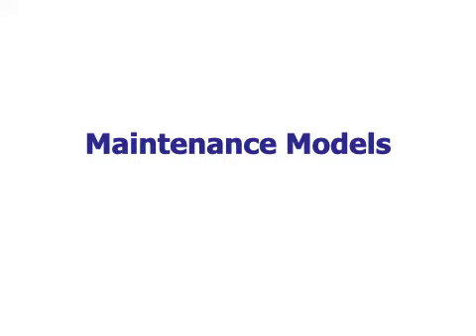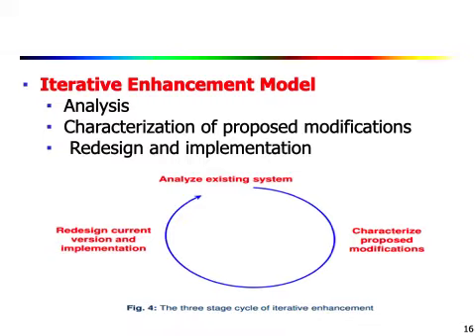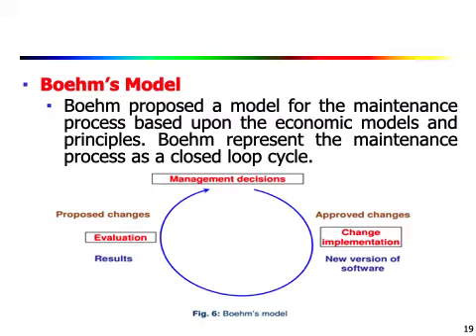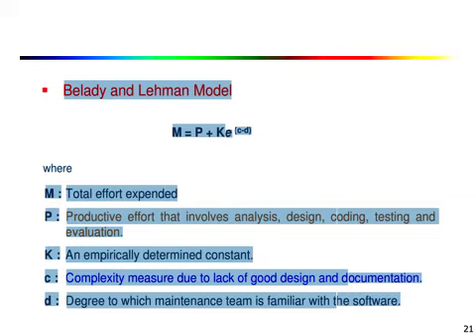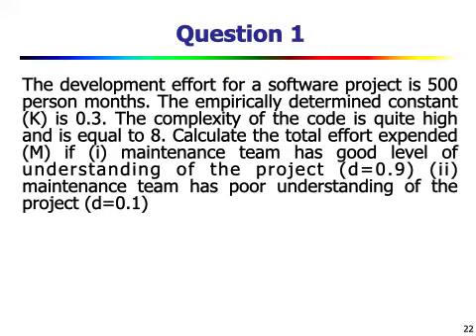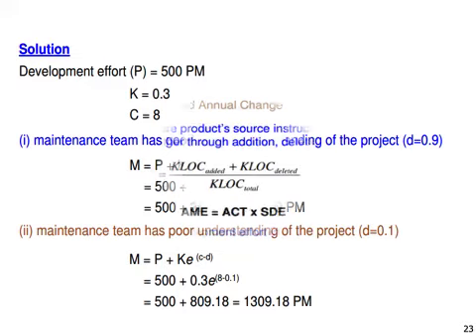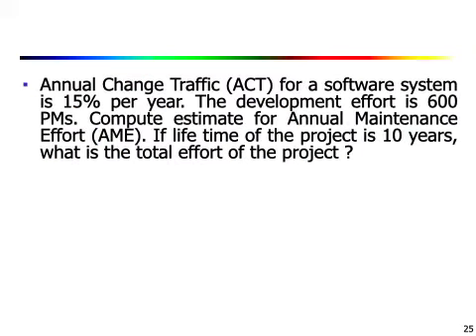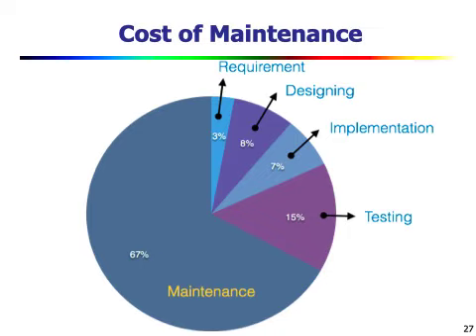Maintenance phase of SDLC - II